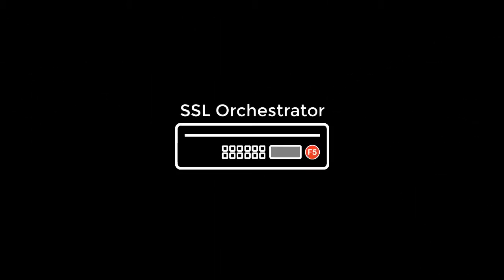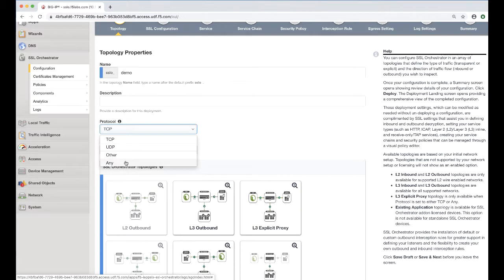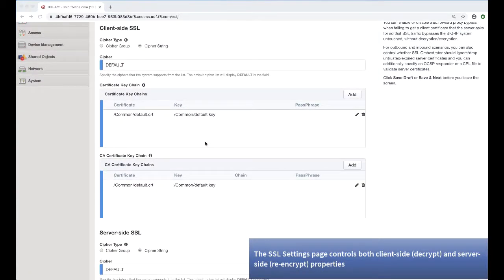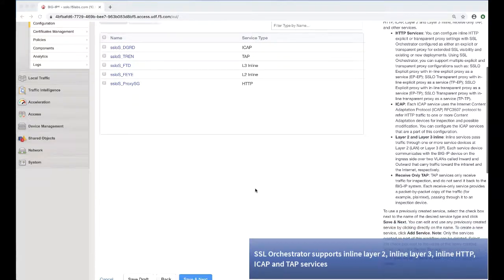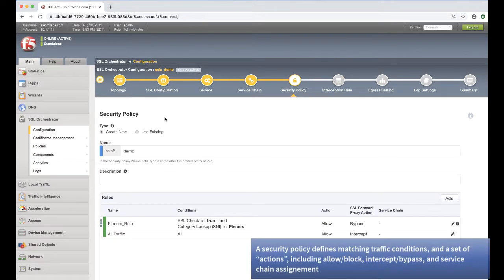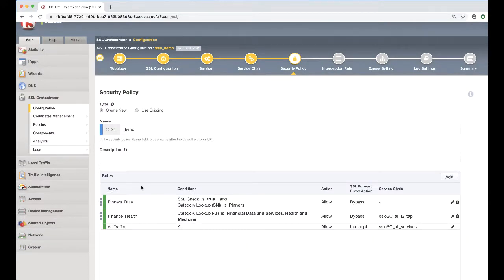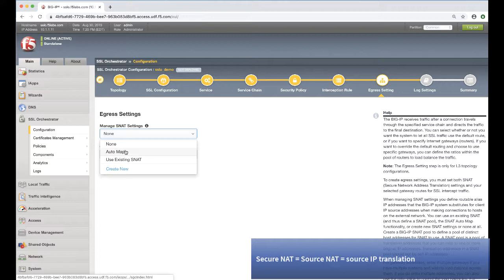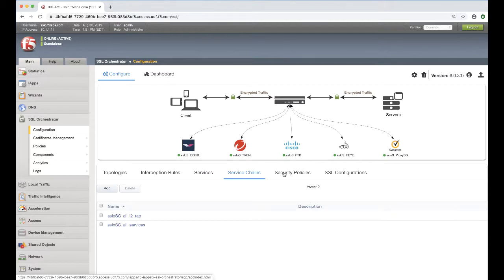F5 SSL Orchestrator Demo - Outbound Traffic Inspection use case